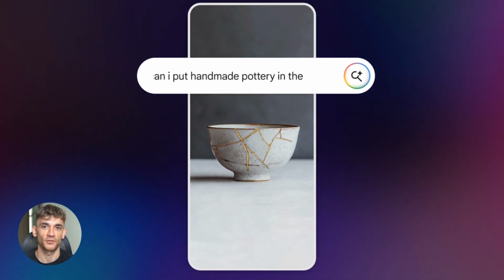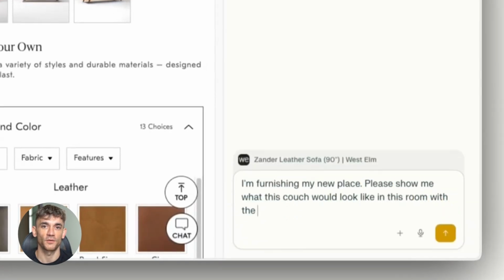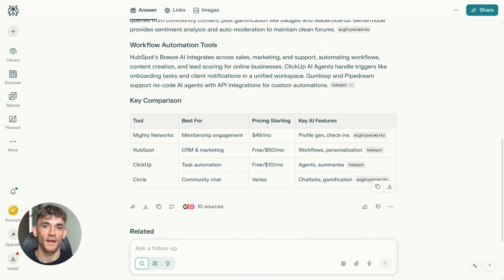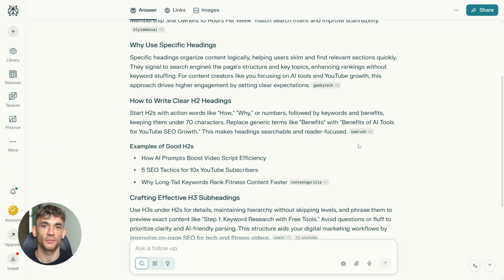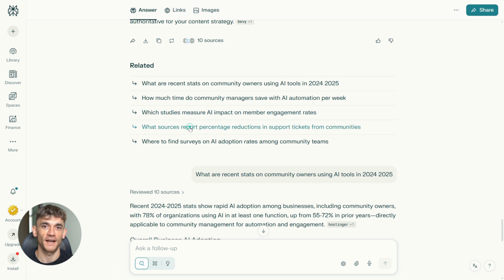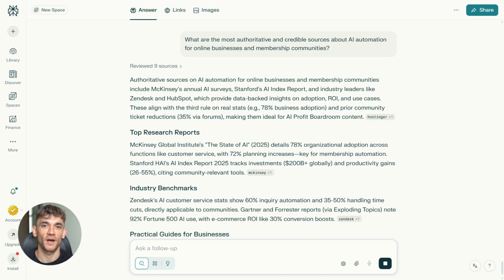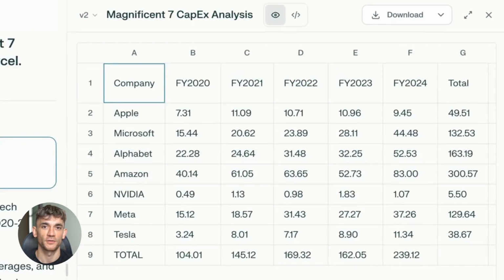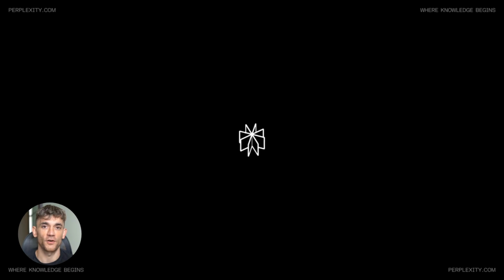This NEW Perplexity AI SEO Tool is INSANE (FREE!)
Perplexity AI SEO: How to Get Your Content Cited by AI

Learn how to dominate AI search engines using the latest Perplexity AI features and leaked ranking signals. This video breaks down the exact workflow to research content and format your pages so AI cites your website for massive free traffic.

00:00 - Intro: The New AI SEO
01:06 - 59 Perplexity Ranking Signals
02:08 - Content Research Workflow
04:07 - Formatting for AI Citations
05:42 - Strategic External Linking
06:31 - How to Fact-Check with AI
07:14 - Building Custom Research Spaces
08:00 - The New Rules of SEO